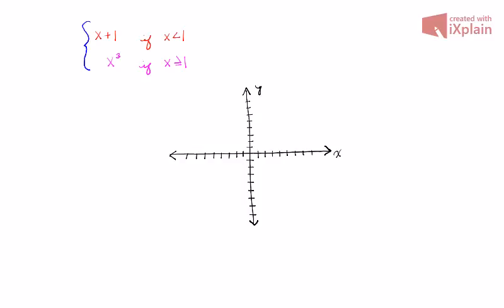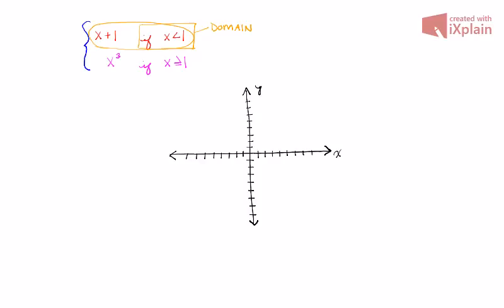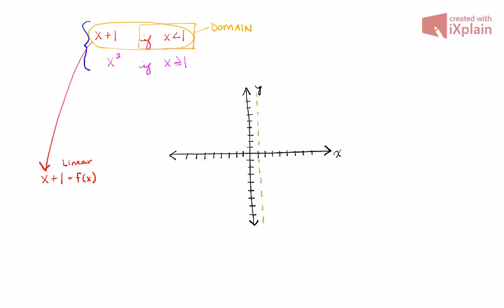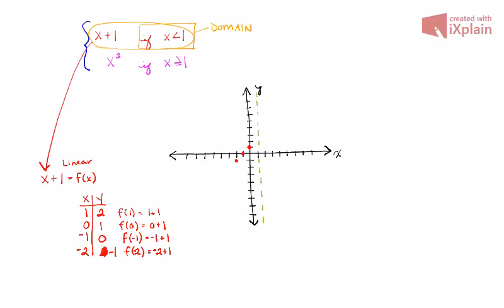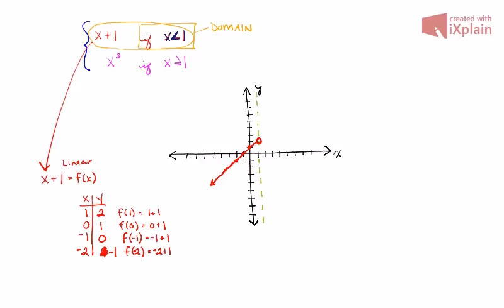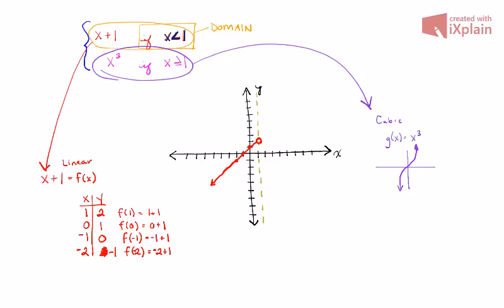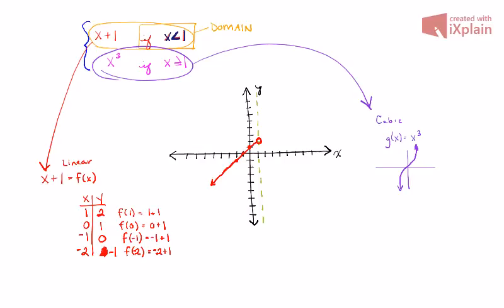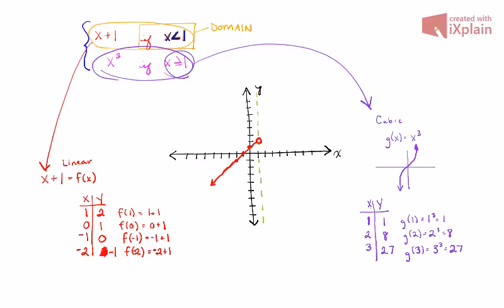Math 141- Lesson 1.2- Piecewise Part 1